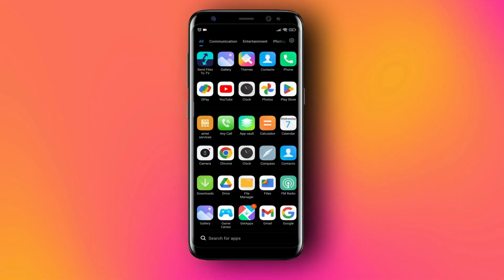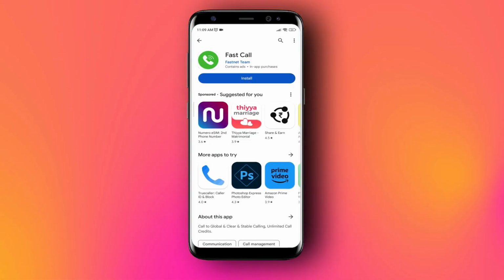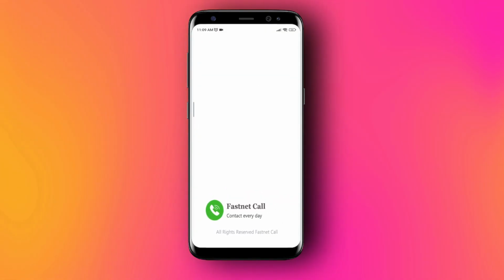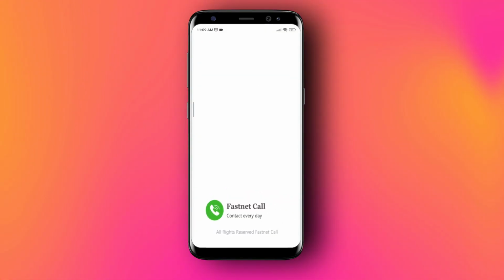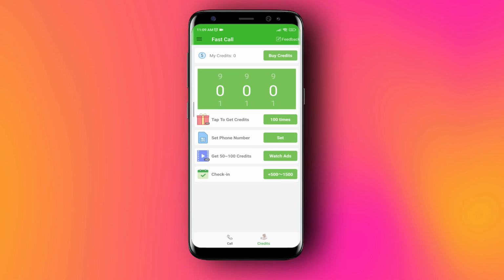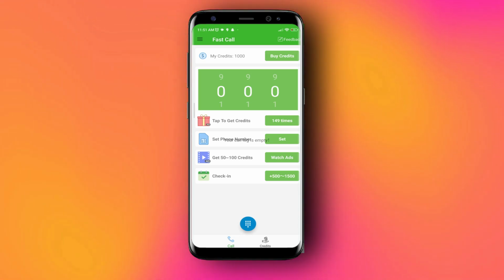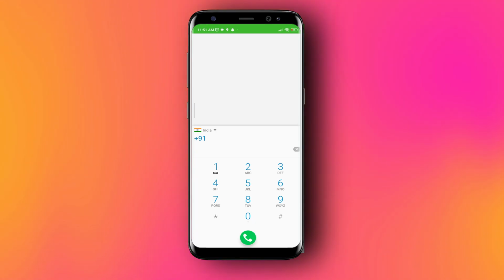How to call someone without SIM card on your smartphone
In this video, you'll learn the clever tricks and techniques to make calls without revealing your actual phone number. Discover the methods to maintain your privacy while reaching out to others. Whether you're trying to surprise a friend or simply prefer to keep your number private, this video has got you covered. Get ready to learn the secrets of making calls from an unknown number! 📞🔒

Song By: Infraction

Adieux!